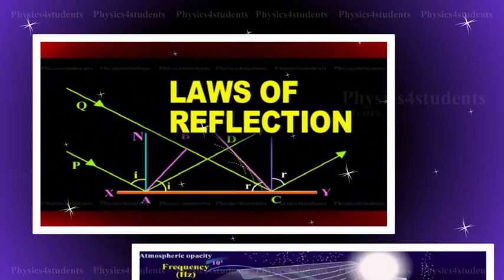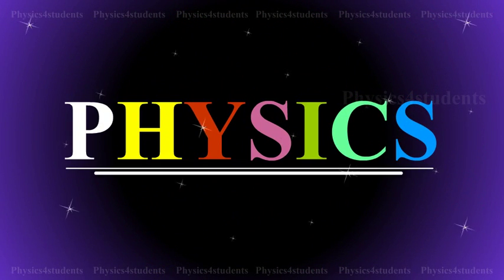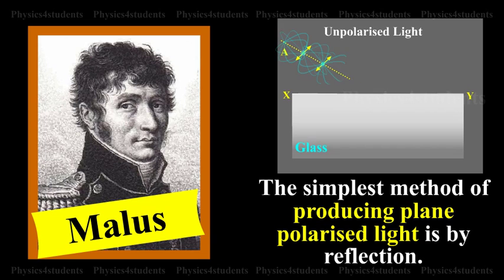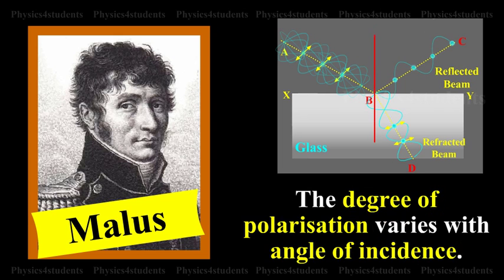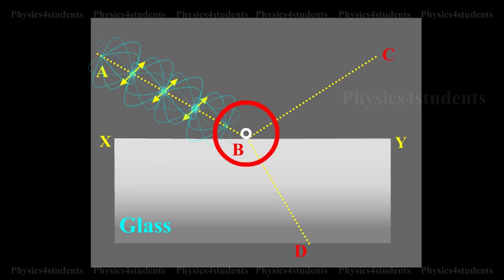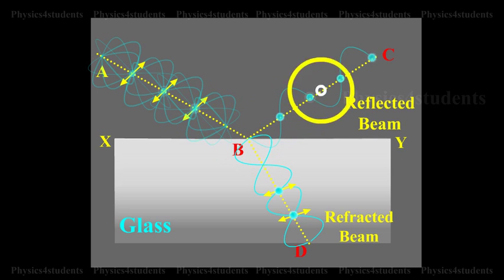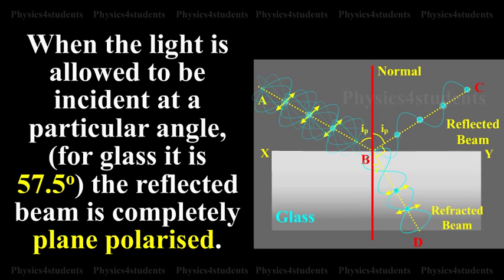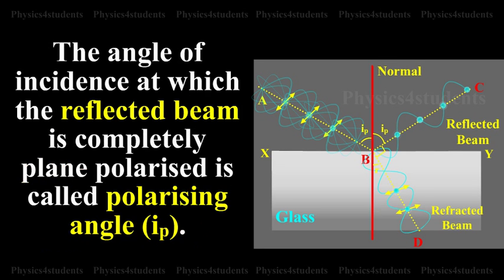Polarisation by Reflection | Physics Videos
The simplest method of producing plane polarised light is by reflection. Malus, discovered that when a beam of ordinary light
is reflected from the surface of transparent medium like glass or water, it gets polarised. The degree of polarisation varies with angle of incidence.

Consider a beam of unpolarised light AB, incident at any angle on the reflecting glass surface XY.

Vibrations in AB which are parallel to the plane of the diagram are shown by arrows. The vibrations which are perpendicular to the plane of the diagram and parallel to the reflecting surface, shown by dots.

A part of the light is reflected along BC, and the rest is refracted along BD.  On examining the reflected beam with an analyser, it is found that the ray is partially plane polarised.

When the light is allowed to be incident at a particular angle, (for glass it is 57.5 degrees) the reflected beam is completely plane polarised. The angle of incidence at which the reflected
beam is completely plane polarised is called the polarising angle (ip).